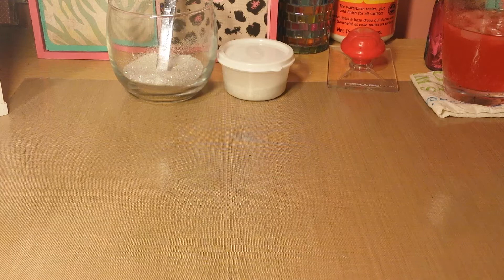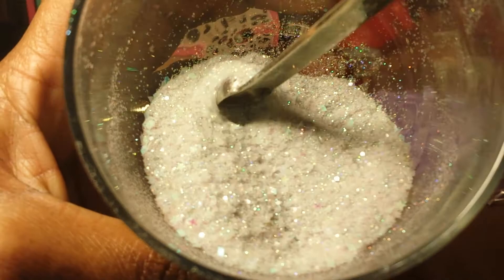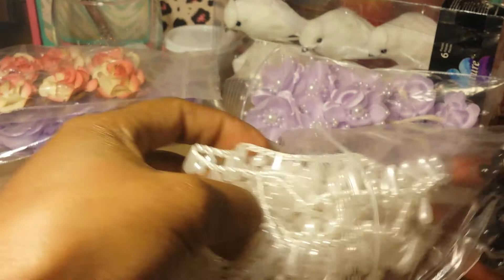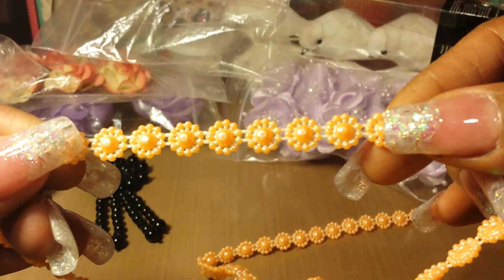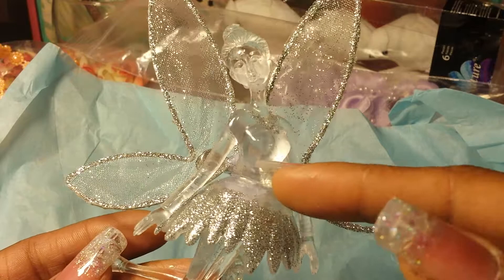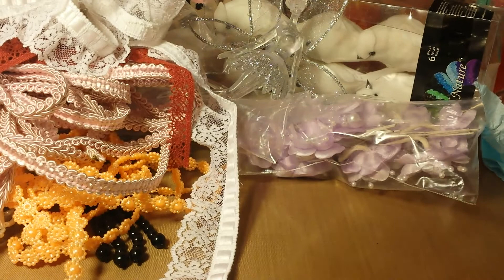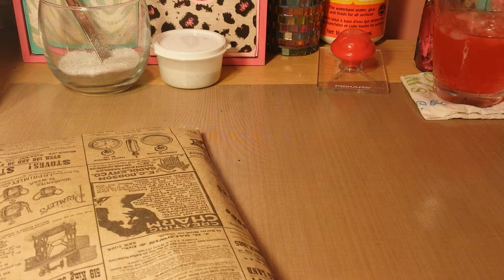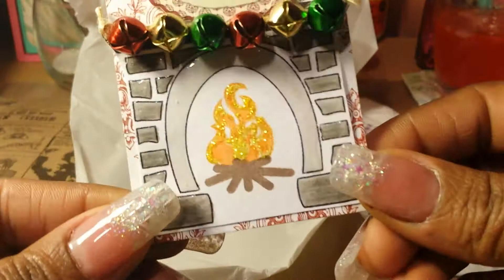Tinabeana haul & ATC swap from luvmy2pugs1